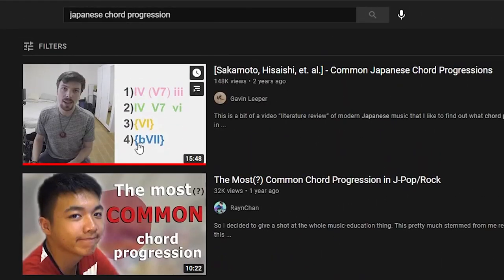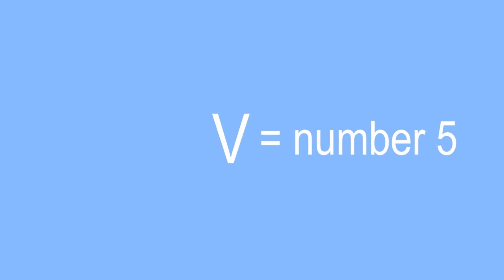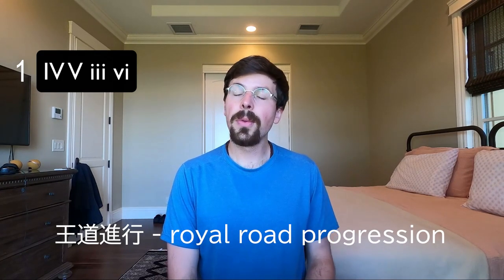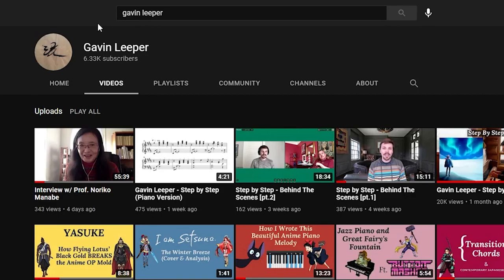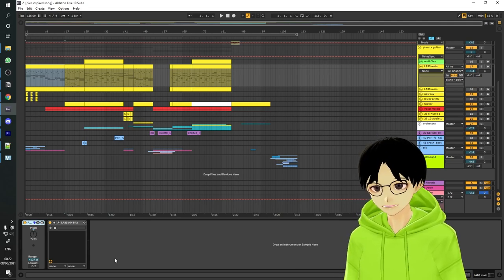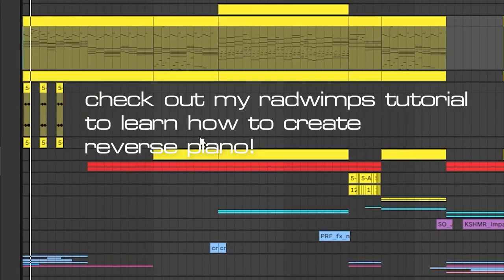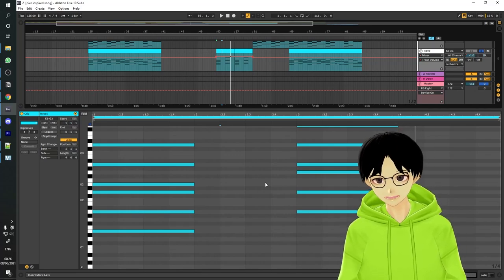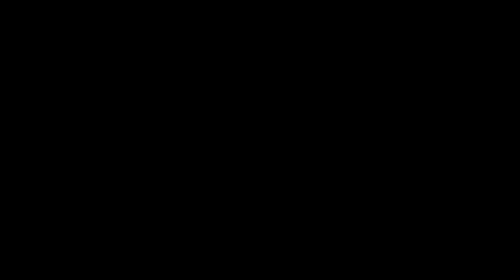how 2 JRPG music ft. Gavin Leeper & Nikaidou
Timestamps
0:00 - Intro
1:24 - Music Theory
4:08 - Production
5:54 - Intro Overview
6:51 - Babayaga Overview
8:17 - Final Song Preview
11:40 - Special Thanks
11:58 - Special Announcement!
12:17 - Outro

改良版冬紅葉オリジナル曲
NieR Replicant ver.1.22 OST - Kaine Salvation
Killer (Yoshikage Kira's Theme) - Jojo's Bizarre Adventure Part 4 Diamond Is Unbreakable
class_shift - *unreleased track*
my favourite japanese game music jrpg music tutorial japanese piano joe hisaishi nier automata music nier replicant kaine.